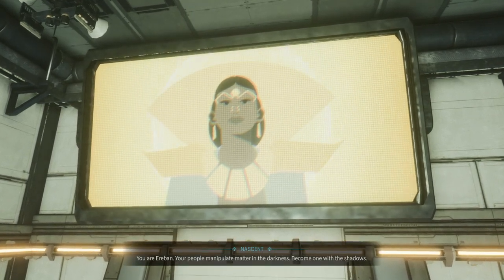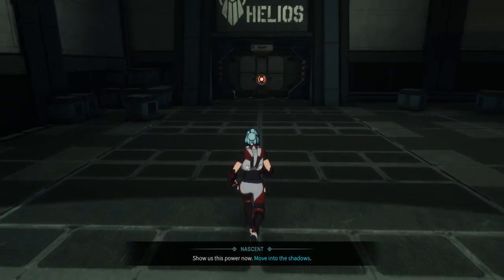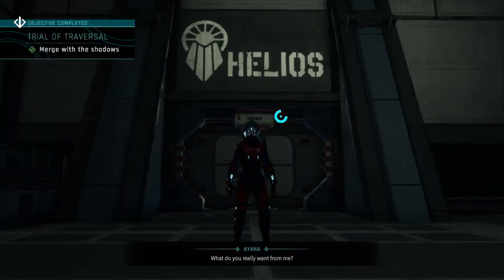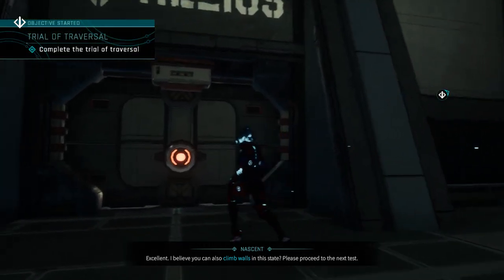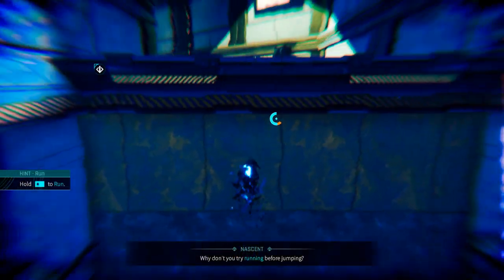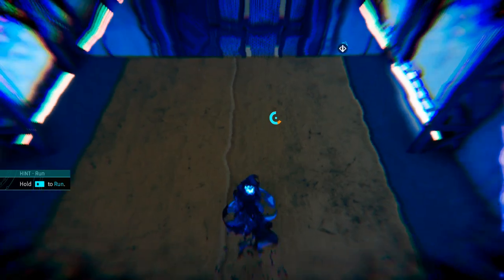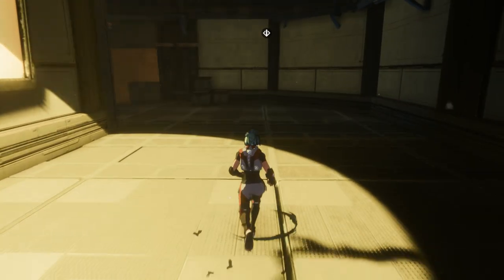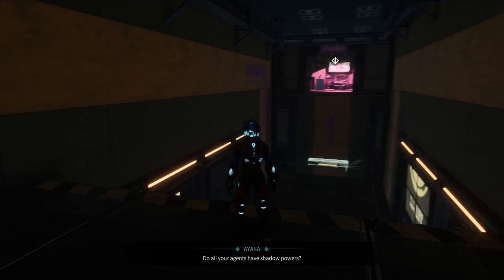Ereban Shadow Legacy Gameplay Part 2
Continuing on Ereban Shadow Legacy. The tutorial is about 5 minutes for the start of the game on how to play and how to use your shadow morph ability and when it can and cannot be used. You can only use the shadow morph ability in the dark, and if you try to use it in the light, it will not work.
I found the tutorial a bit slow and bit boring but once you get in to the missions and actual game, it gets better.